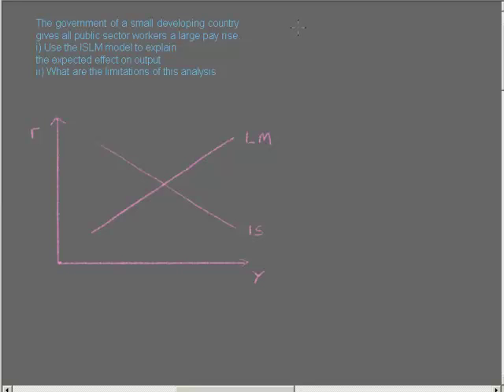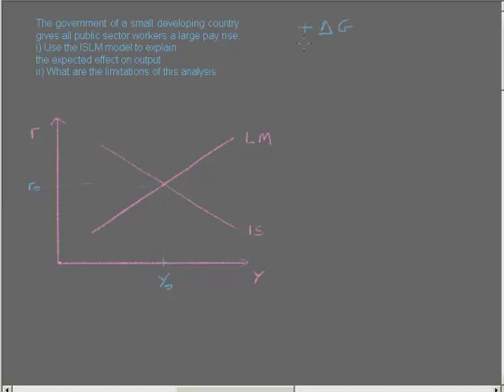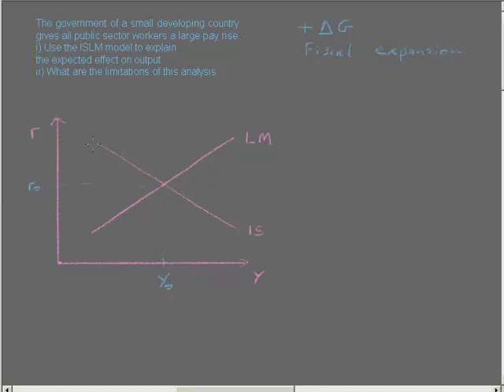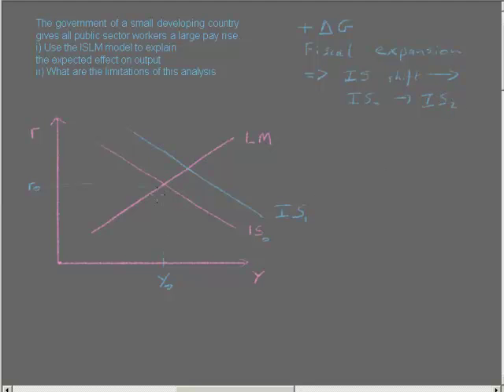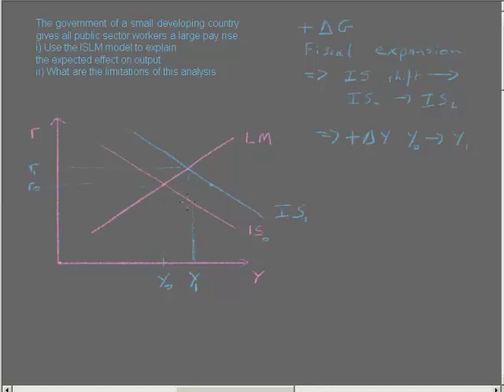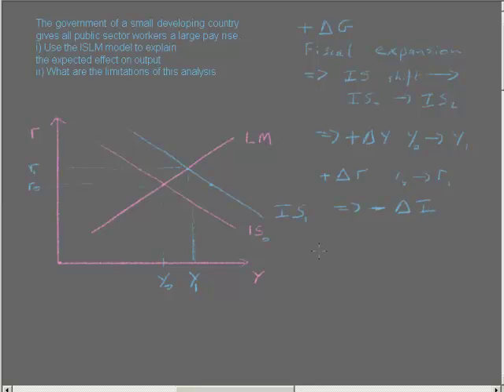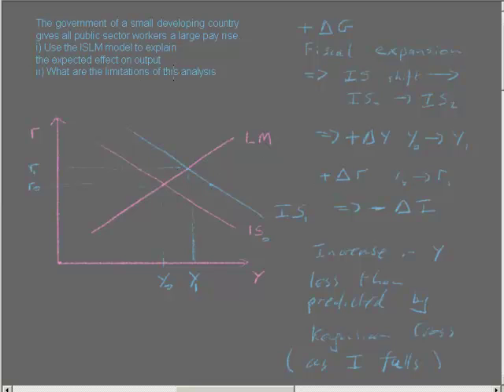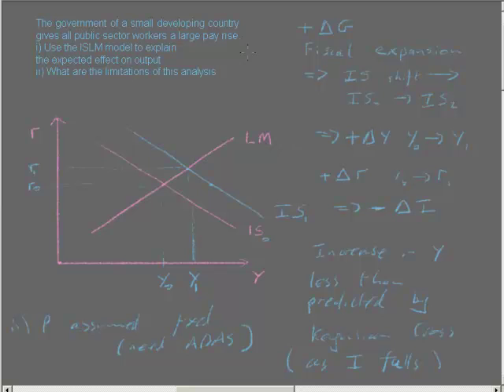ec3_islm_ex_1.mp4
SImple Macroeconomic Analysis using ISLM Model example 1
Dr Rob Grant of the School of International Development, University of East Anglia